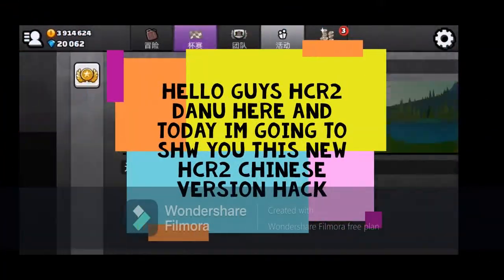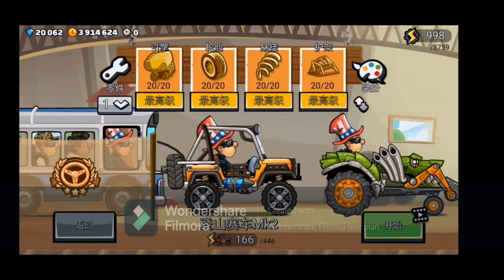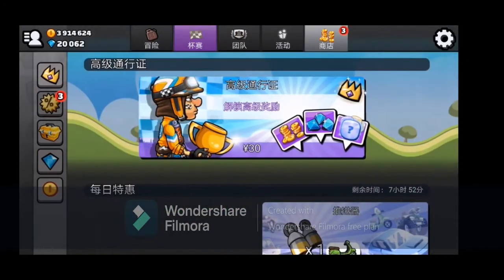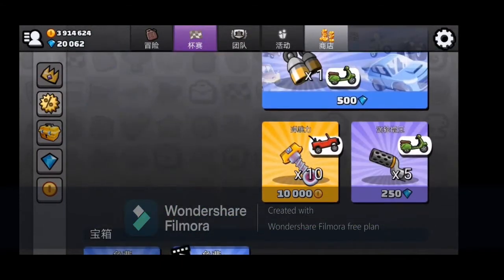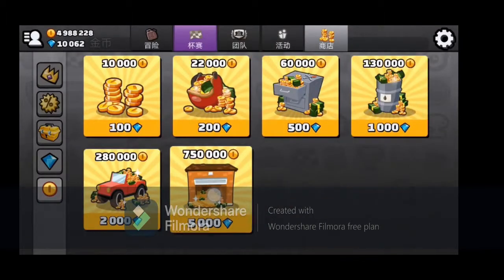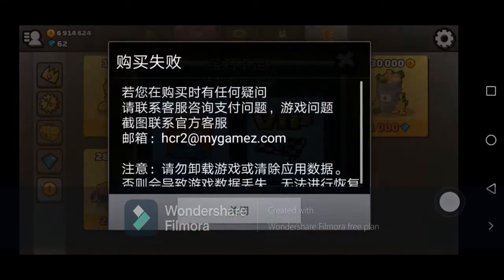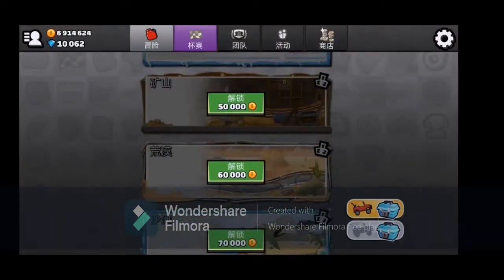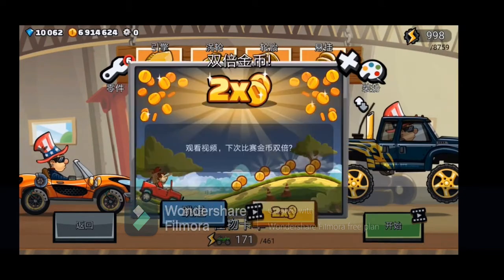HCR2 Chinese hack MUST WATCH!!!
Hey Guys, today I'm going to show you my chinese hack
I got this app from ruansky.com
So, I will leave the link to ruansky for you to download HCR2 Cn
After download open the app and search HCR2 and download v1.36.5 to get the hack
Then enjoy the game:)